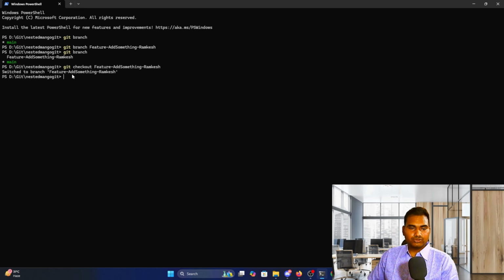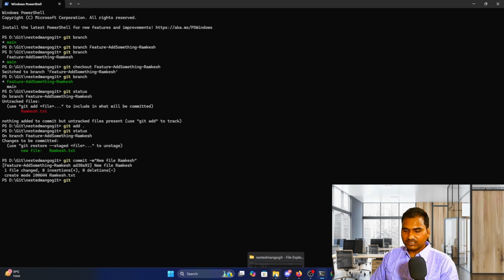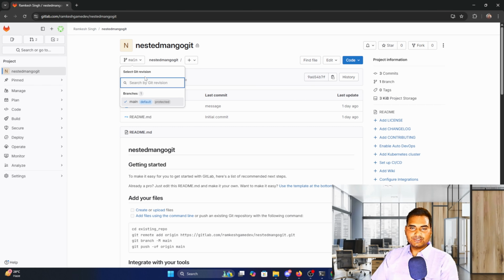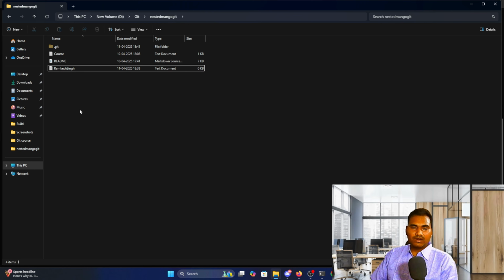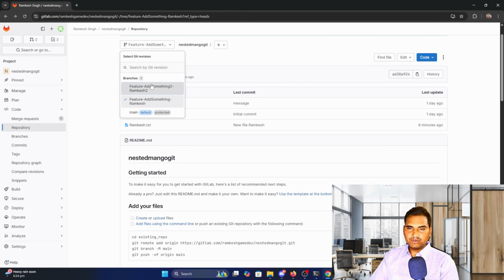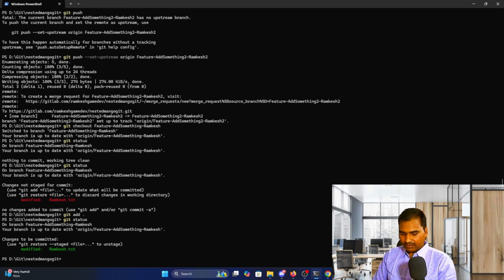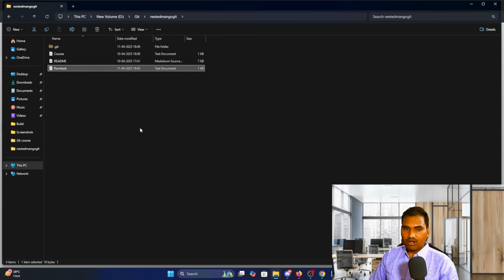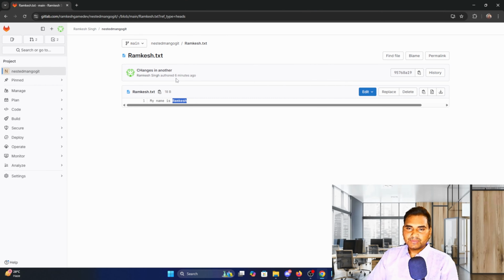git branch using Command Prompt : Practical work from master git with Unity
Best Unity Assets Recommended By ME :
3D WebView for Android , VR and iOS (Web Browser)